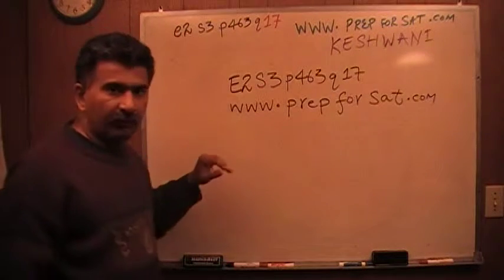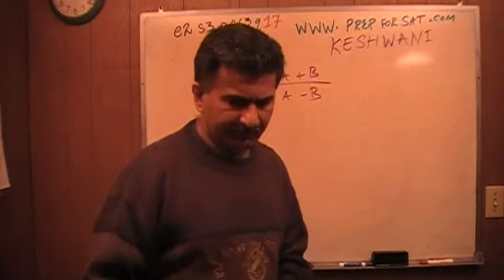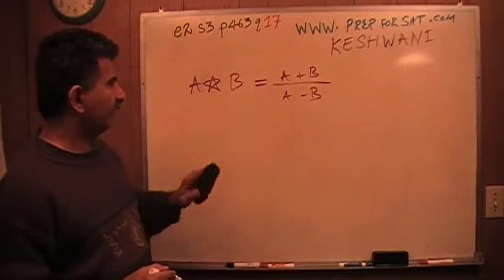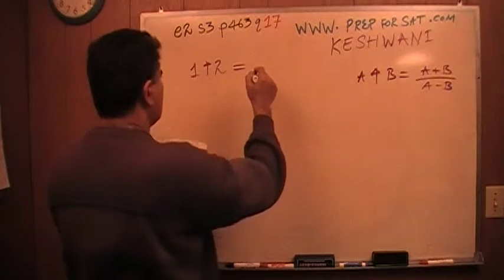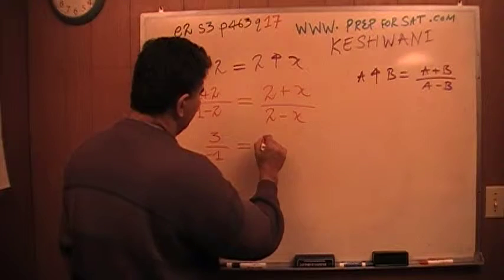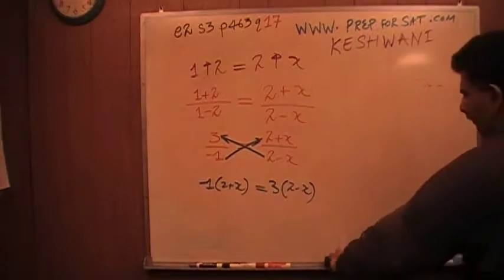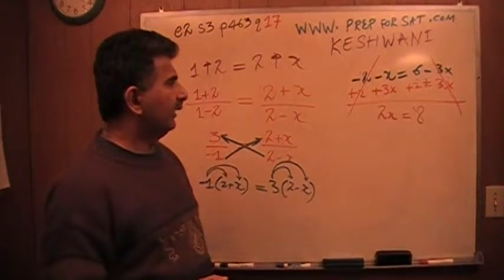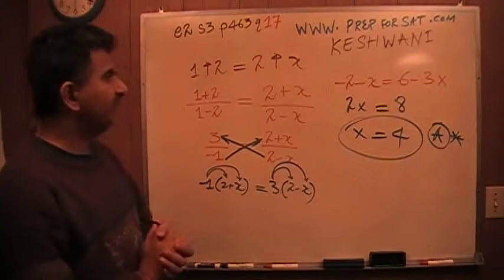SAT Math - p463 OLD Official SAT Study Guide FIRST Edition 2005 - Prep Tutor Online via Skype